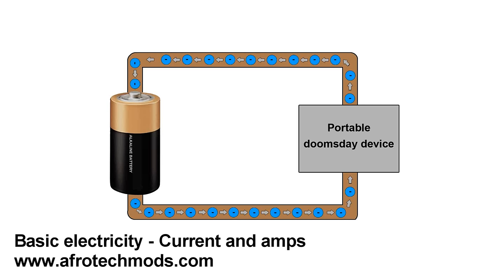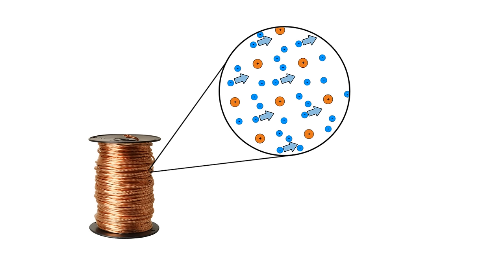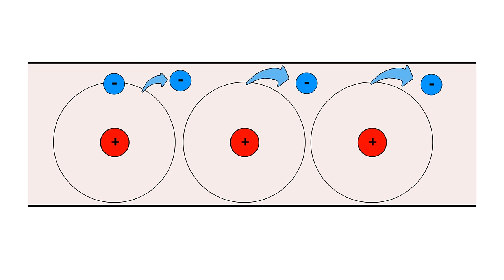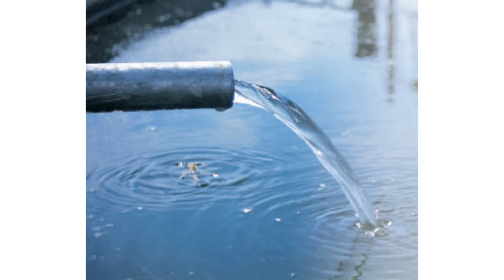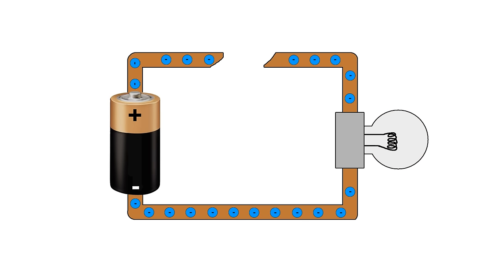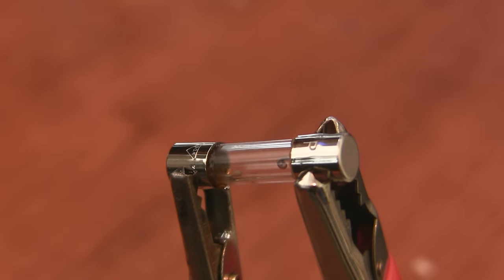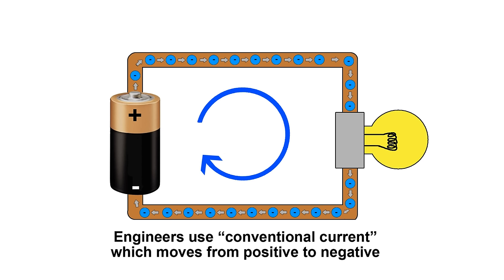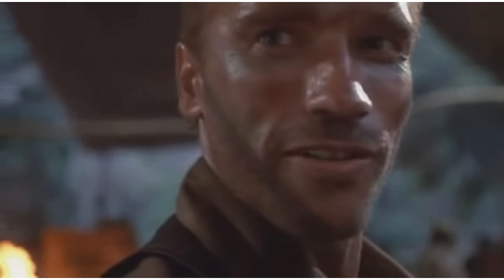Basic Electricity - What is an amp?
What is electrical current? What are amps? Find out in this video!